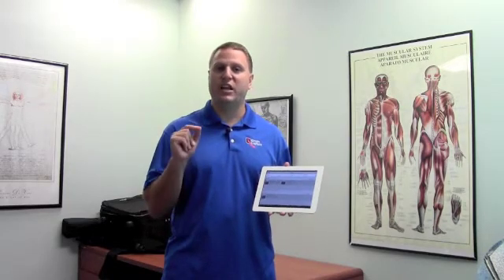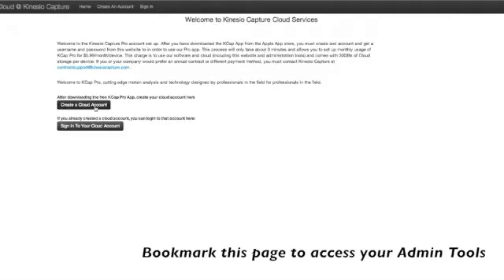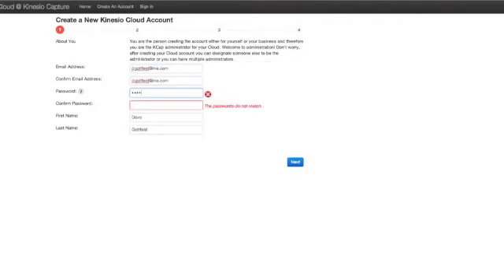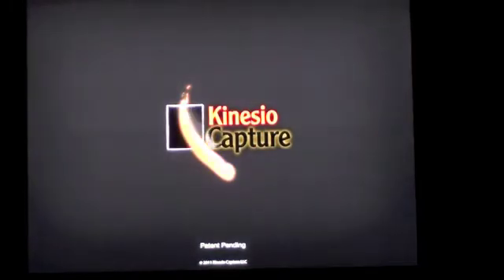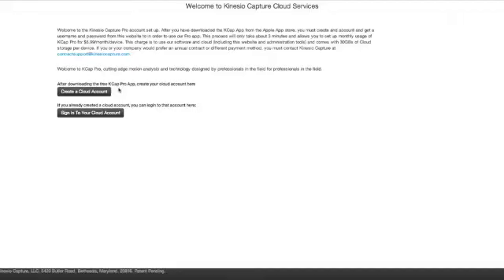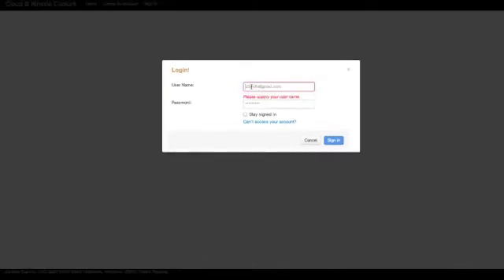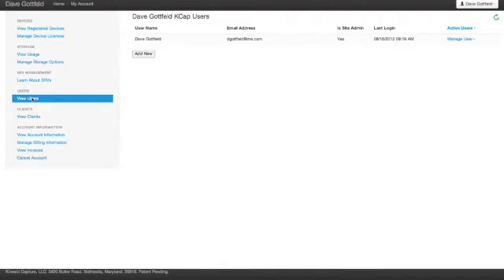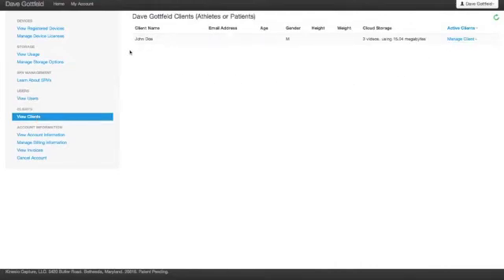Video 1 Setting Up Your Kcap Pro Account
" This video walks you through the process of setting up your username and password for kcap pro.